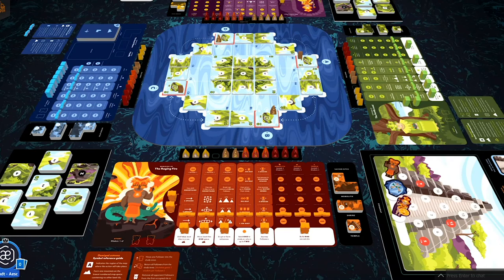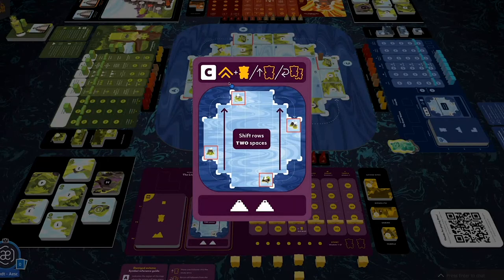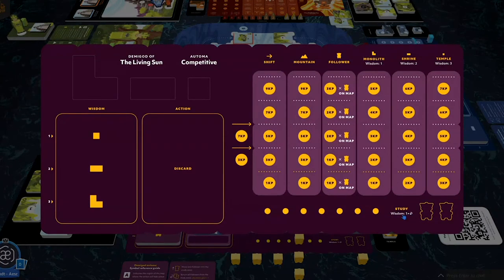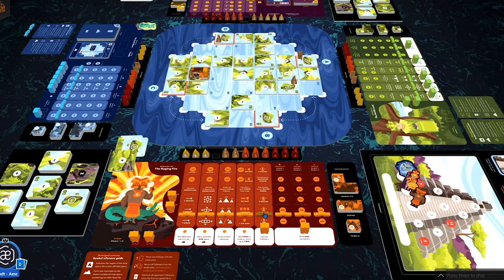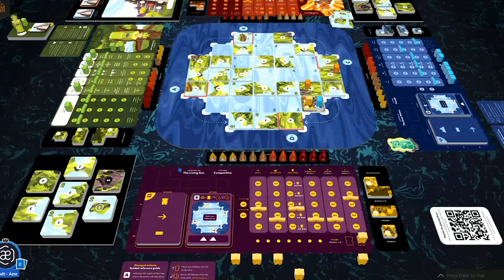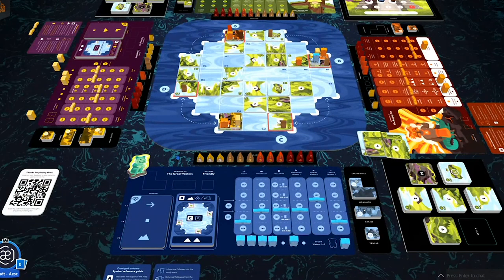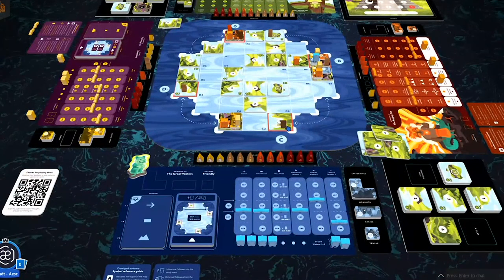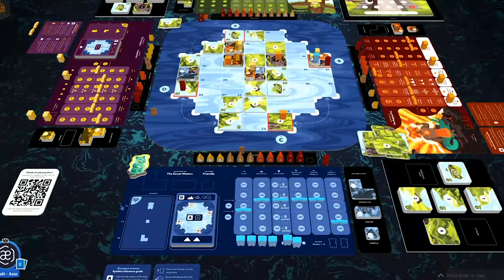Oros: Solo play-through (vs Water & Sun)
A solo play-through of Oros where I face off against the automa (artificial players) for Water and Sun.

0:00 - introduction
1:21 - automa setup
3:28 - game starts!
43:00 - scoring

Join the Demigods Unite! Facebook group to join the conversation and get more behind-the-scenes details